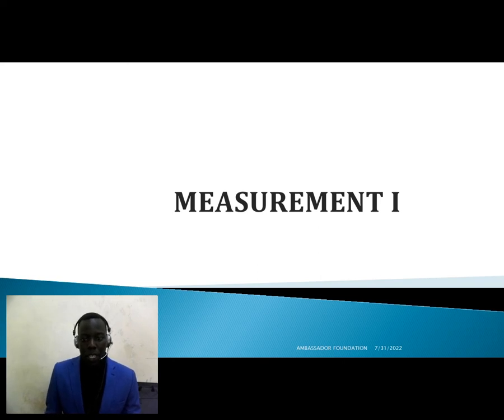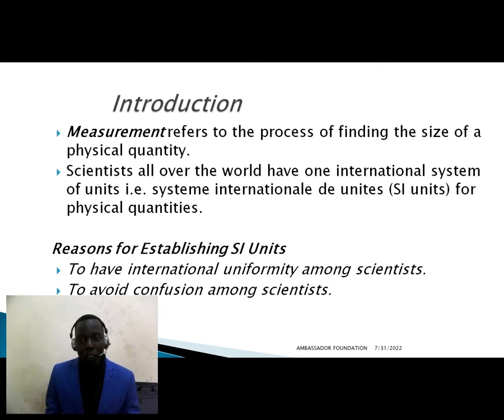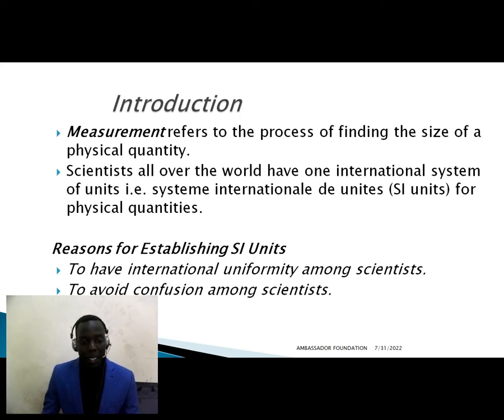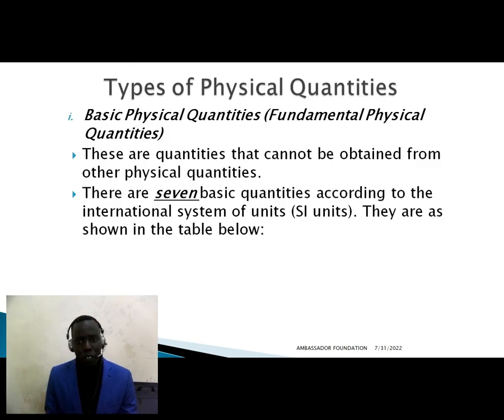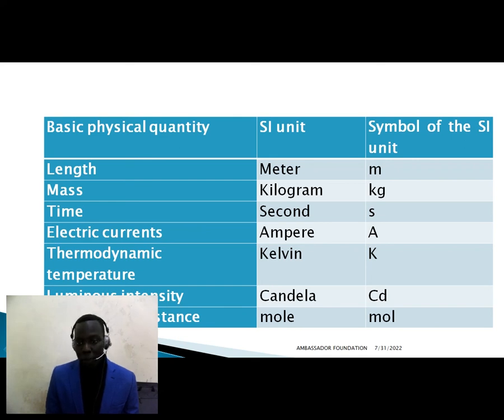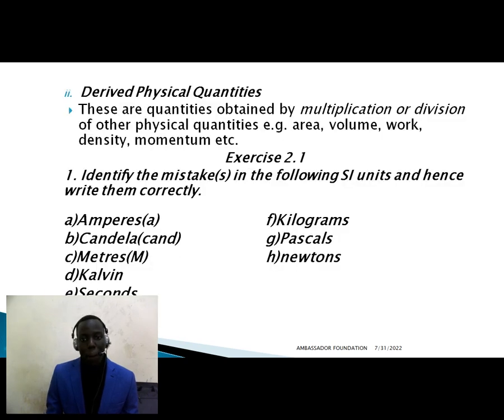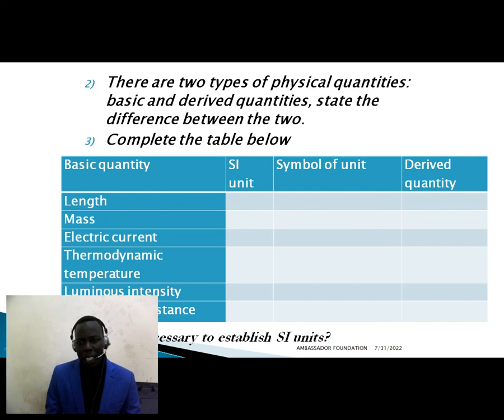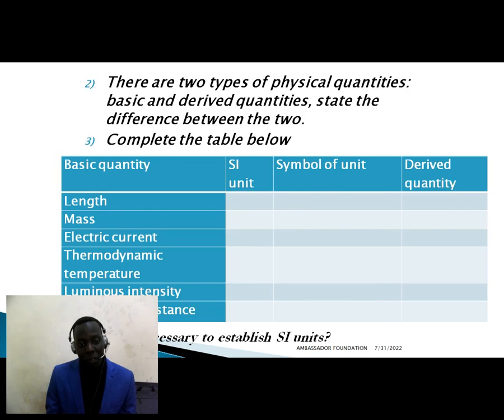LESSON 2 150 READY